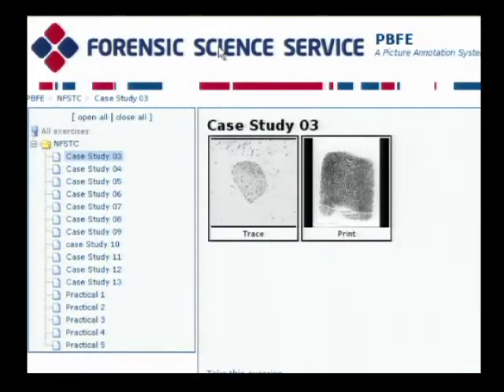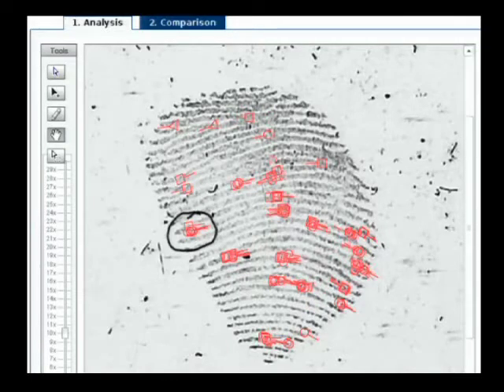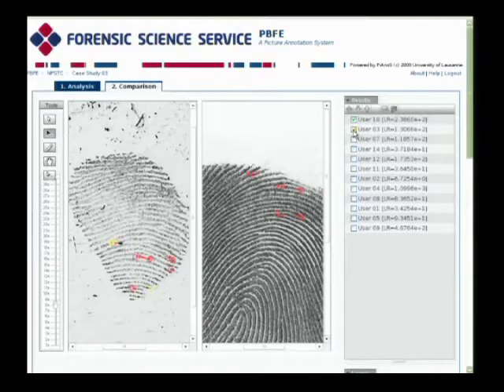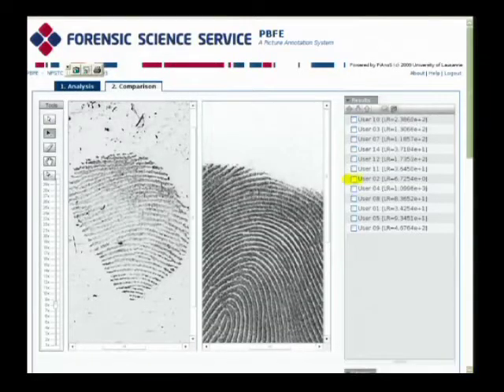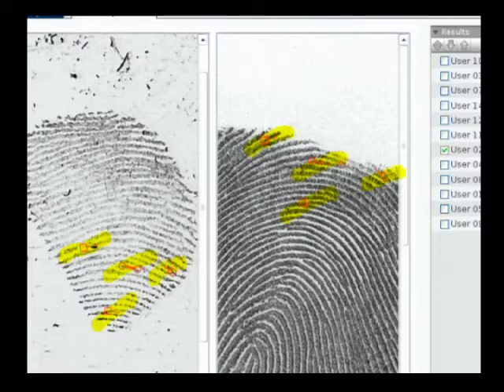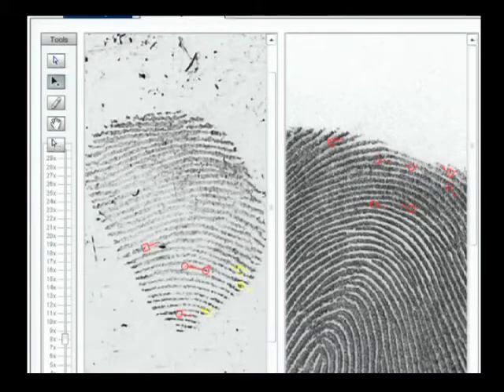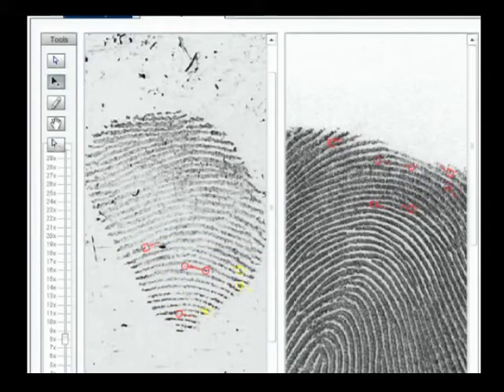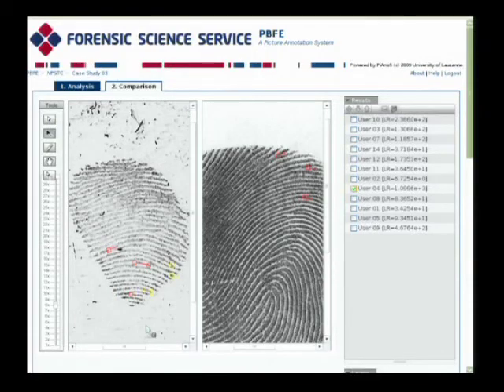Probability Software Fingerprint Comparison 2010 : Case Study 1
Part of the free online training "Probability Software and Fingerprint Comparison" at the NFSTC